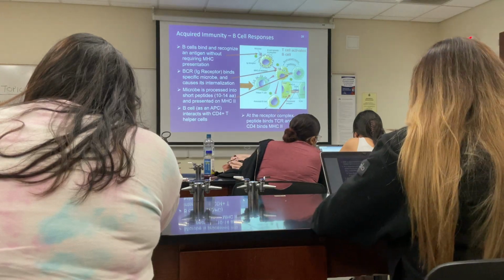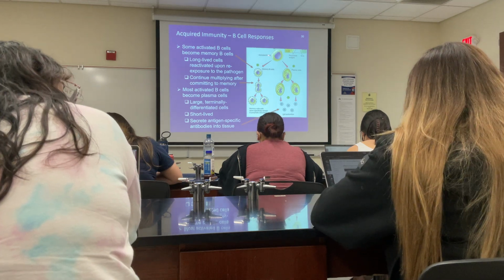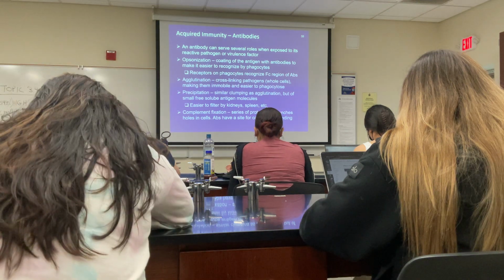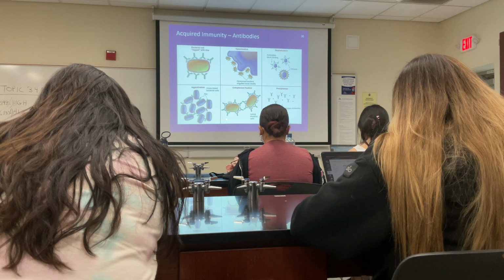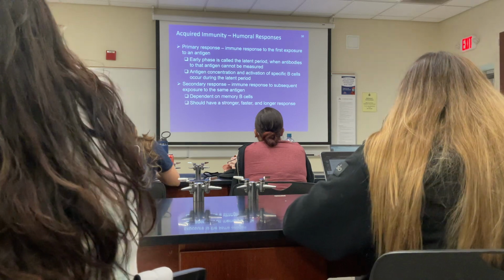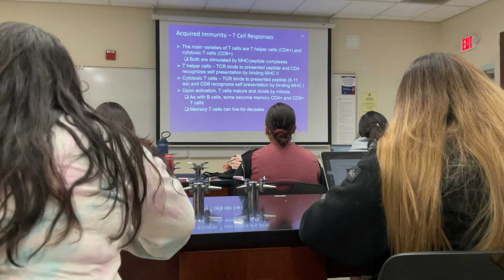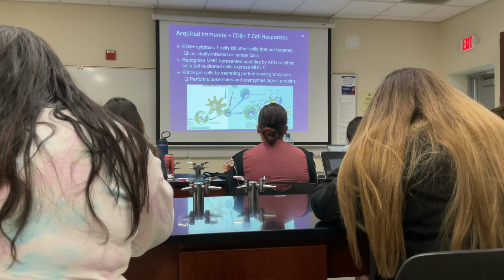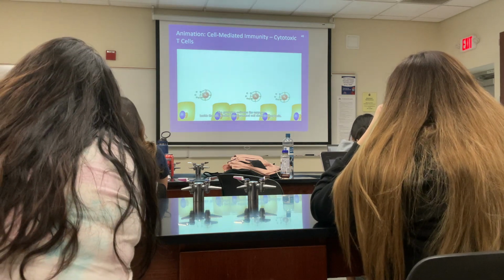Micro: 3.6 Adaptive Immunity Part II